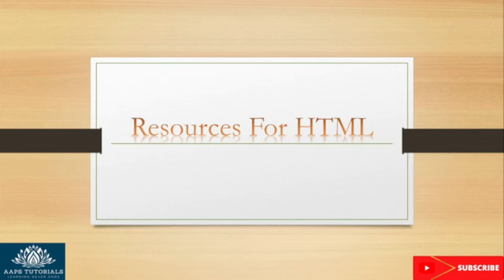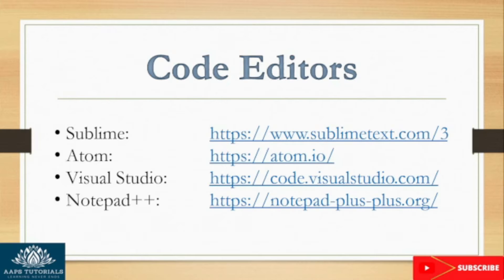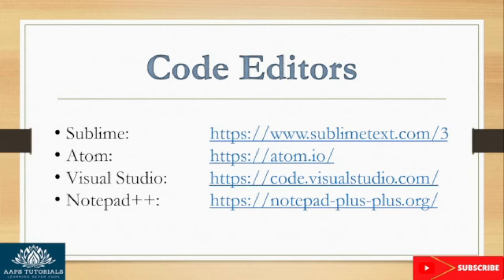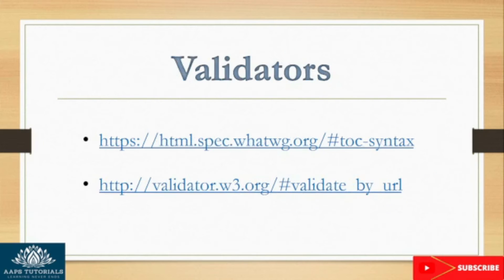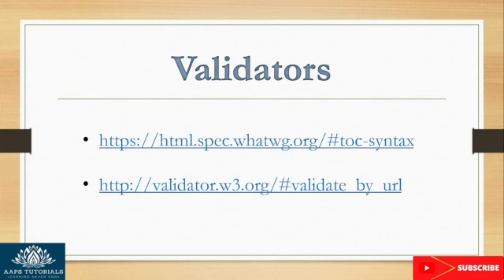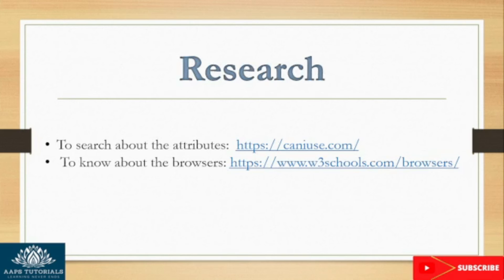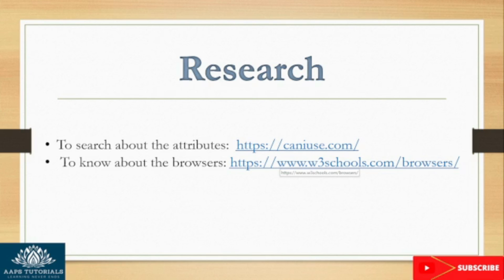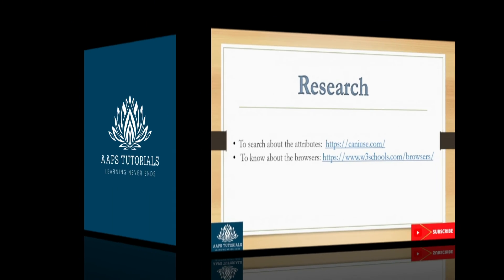#3 HTMLResources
HTML Tutorial for the Beginners: Learn HTML for a career in web designing and web development. This tutorial will help you learn about the Browsers for HTML

In this tutorial, we are going to talk about editors, validators and some other useful websites.
Although HTML can be created in many ways, it can be done by using a simple text editor like Notepad or TextEdit.